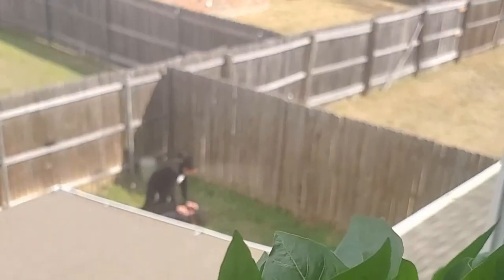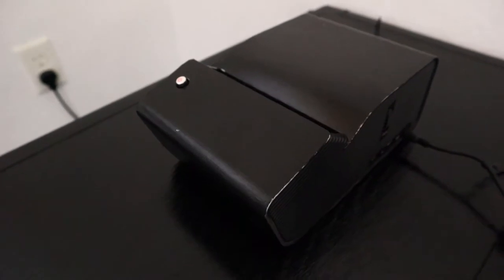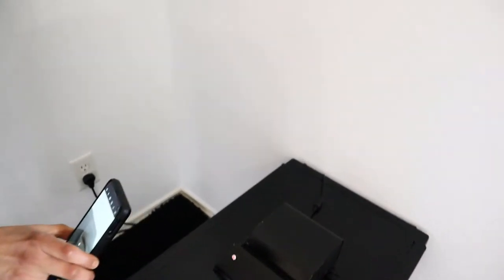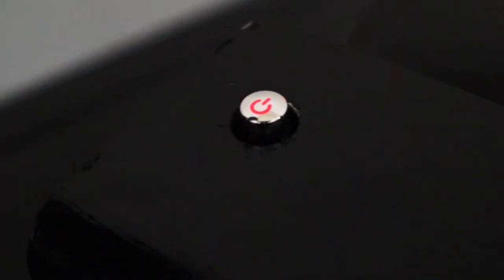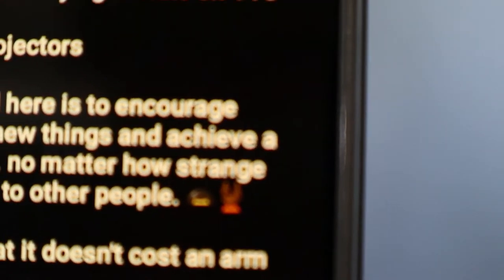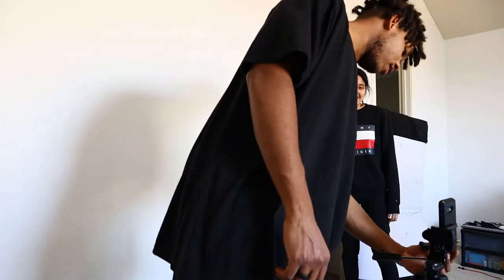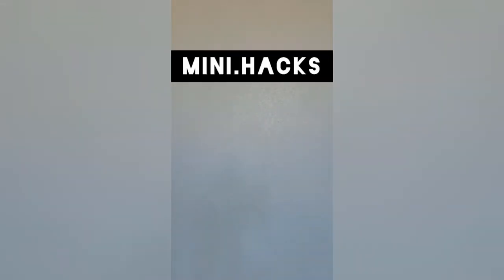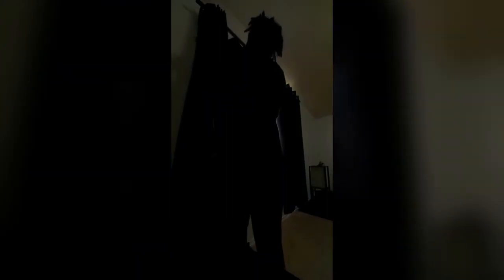Tulisa Tiktok Projector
This is by far one of my favorite items that I own, so of course we decide to make a Mini.Hack about it.

You can help out by!

Keep it Breezy!